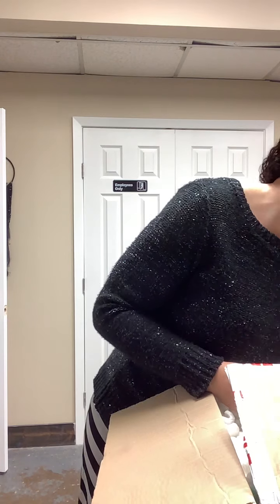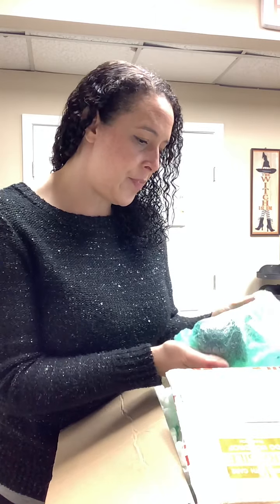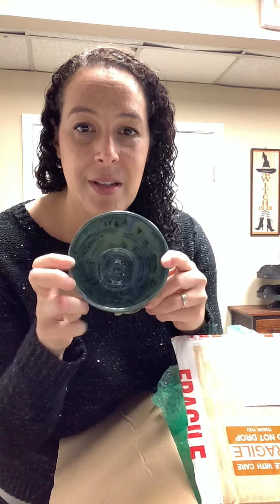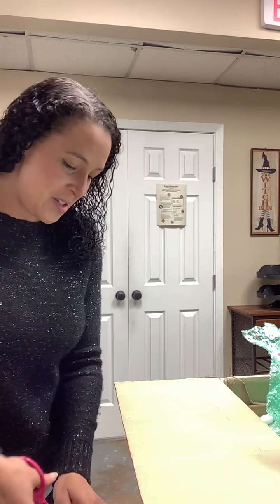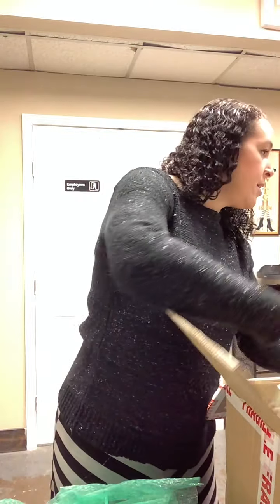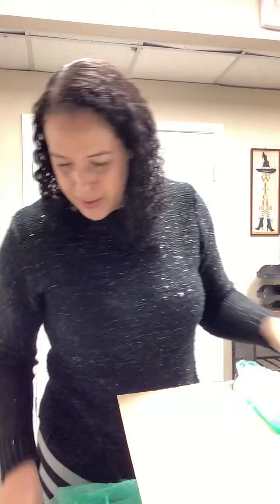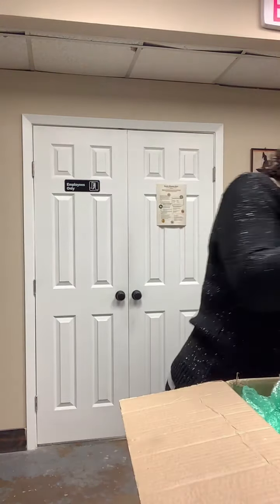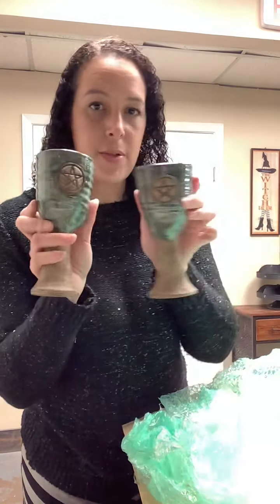Unboxing WYN Abbot ceramic inventory Hearth Wisdom Store